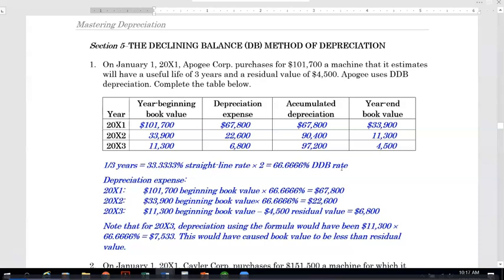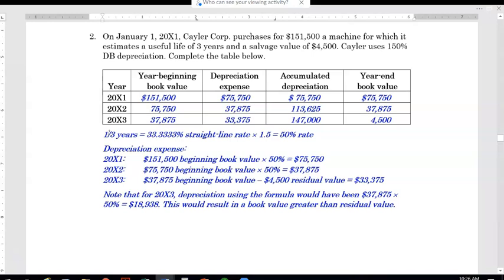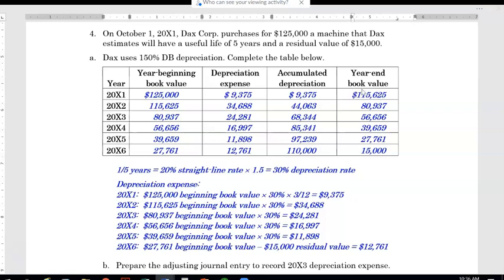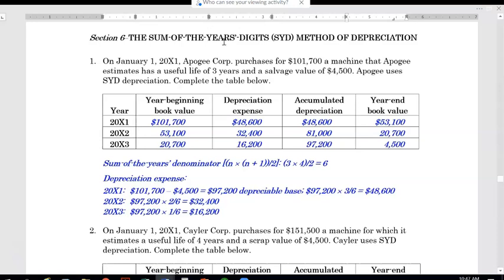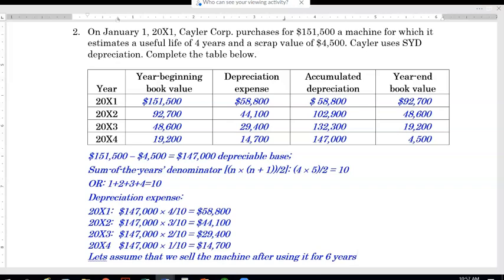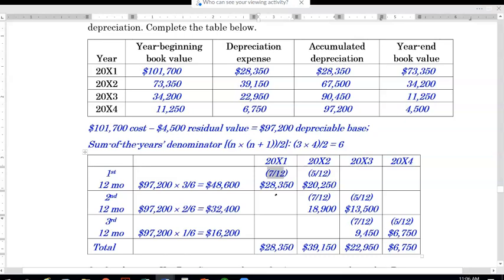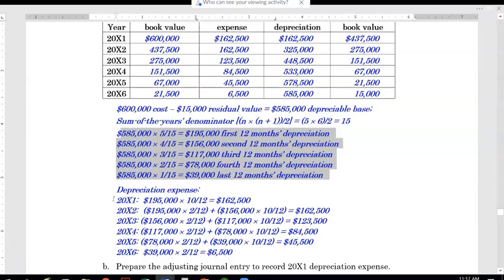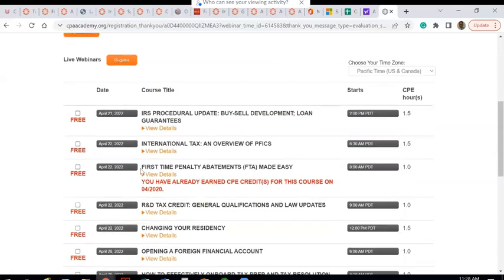Mastering Depreciation - Sections 5 and 6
AIPB.org Mastering Depreciation book.